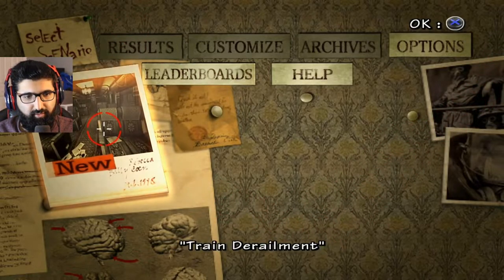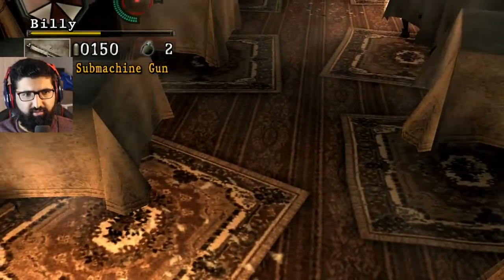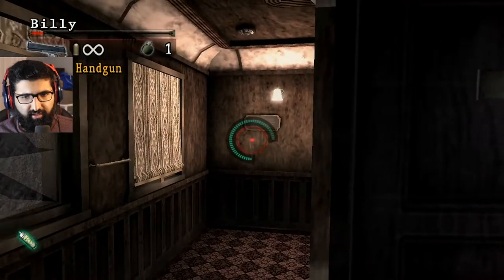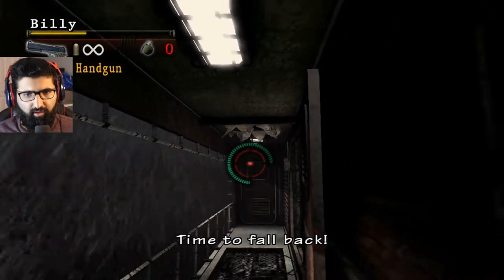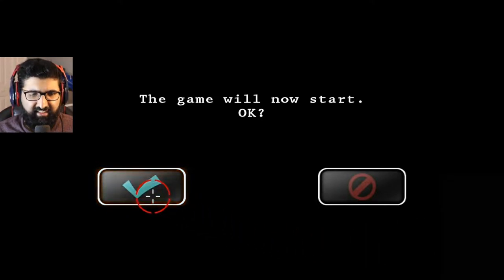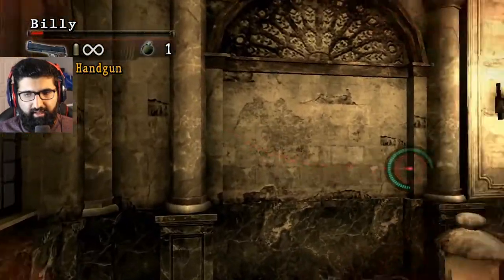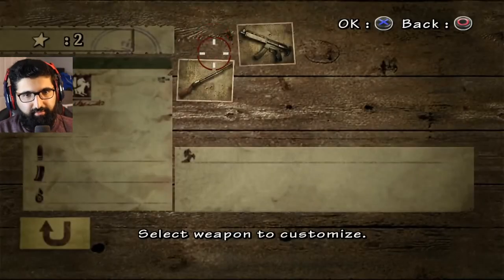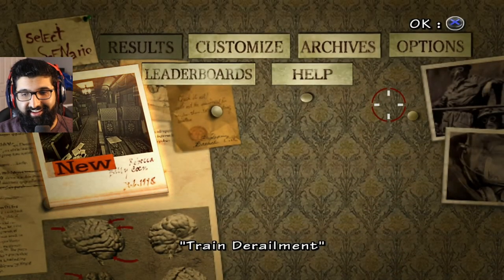Back To Where It All Began (Beginning) | Resident Evil: The Umbrella Chronicles Blind Playthrough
This is going to be my First playthrough / Blind playthrough / Lets play playthrough gameplay of Resident Evil: The Umbrella Chronicles. In the next installment of Resident Evil.

In this episode, we start off in the settings of Resident Evil 0 as we play as Billy and Rebecca.